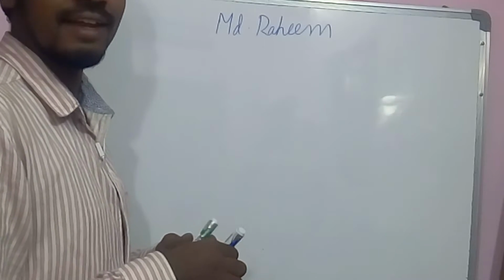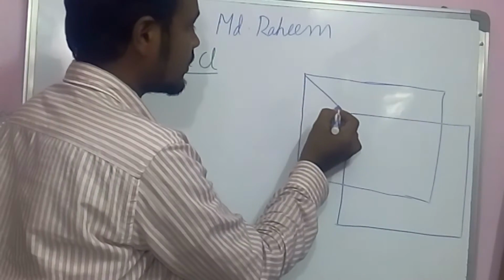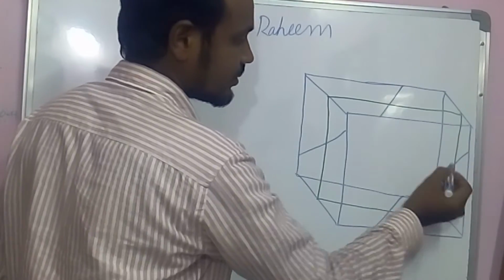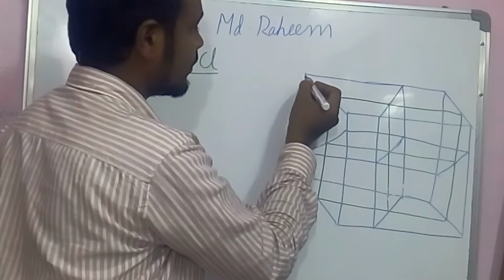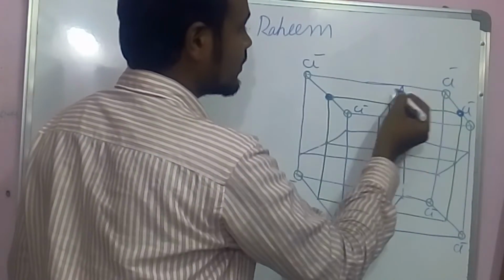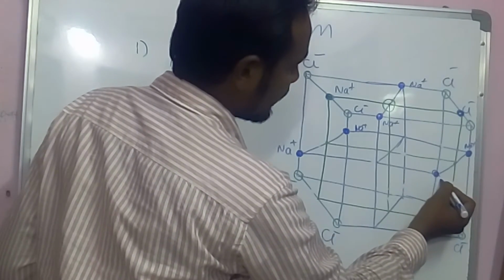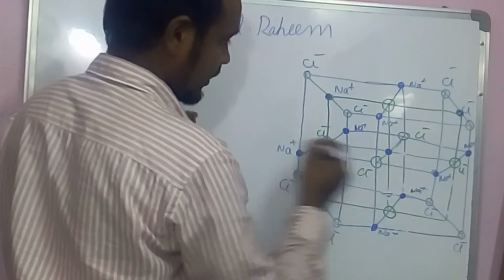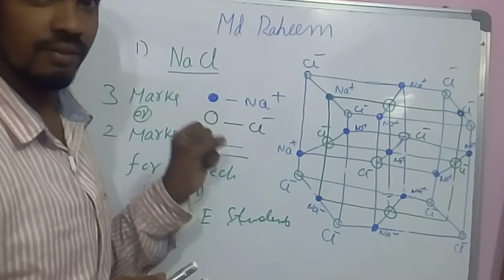NaCl structure for B.Tech, B.E students